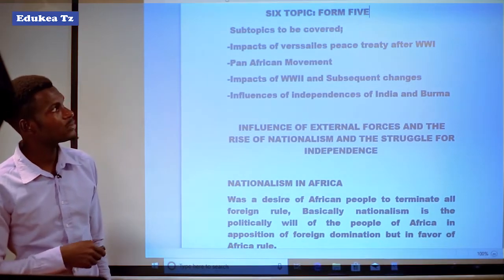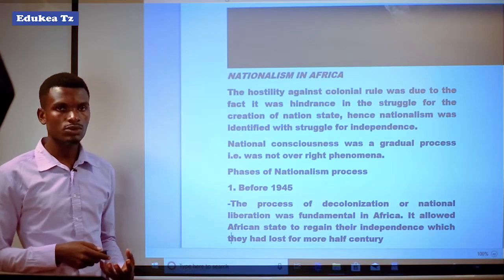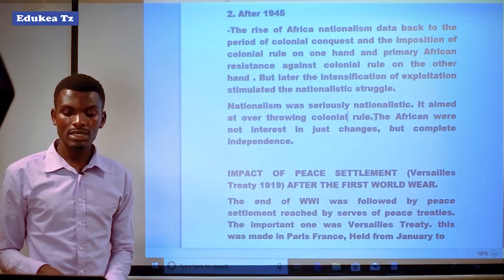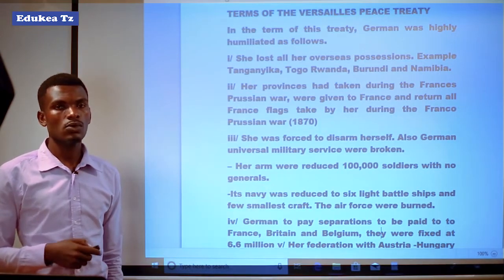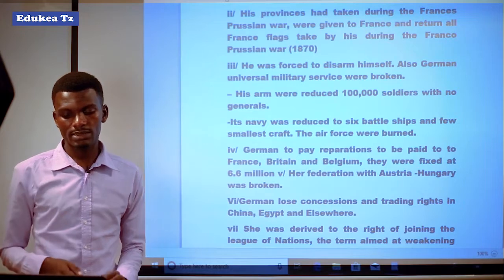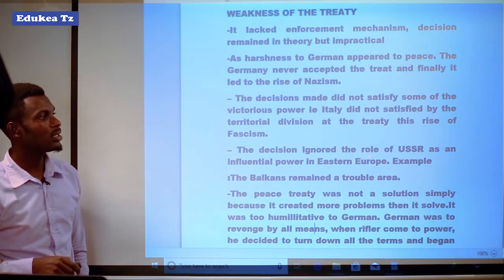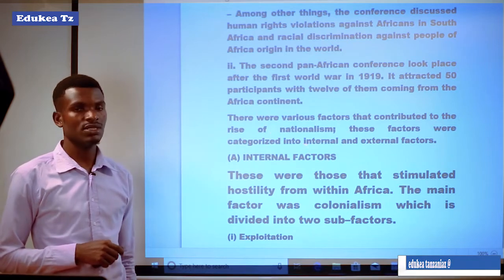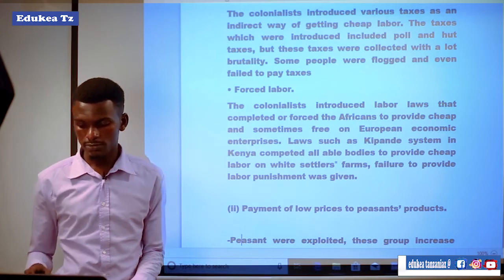HISTORY FORM V INFLUENCE OF EXTERNAL FORCES AND THE RISE OF NATIONALISM AND THE STRUGGLE FOR INDEP